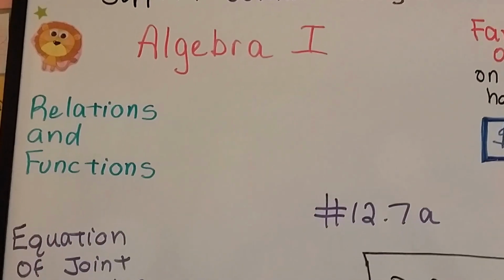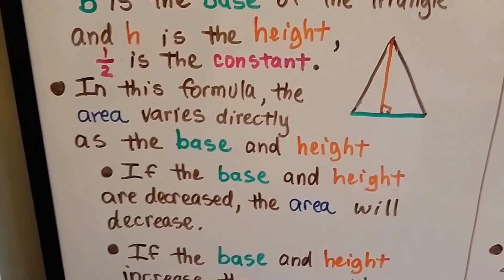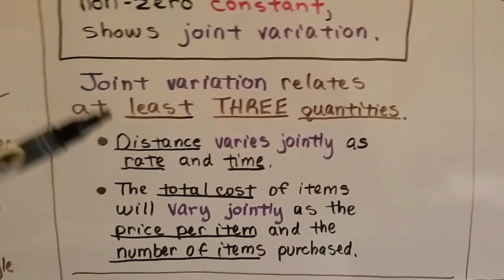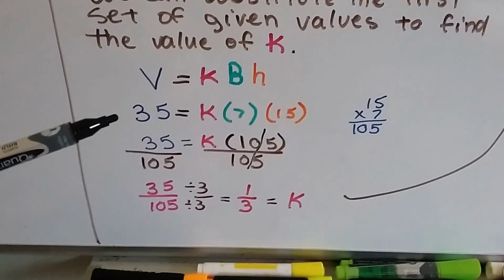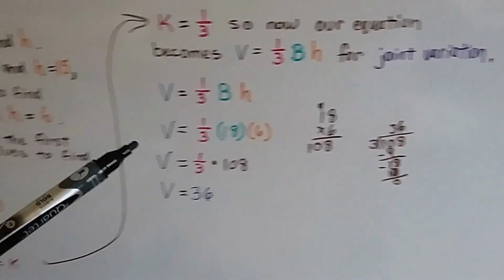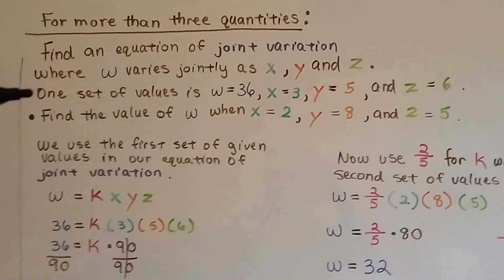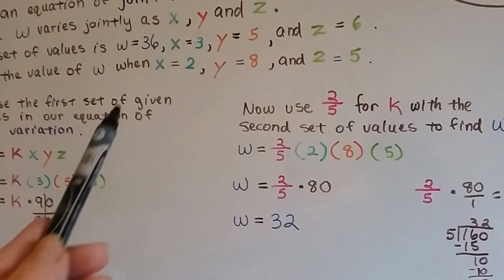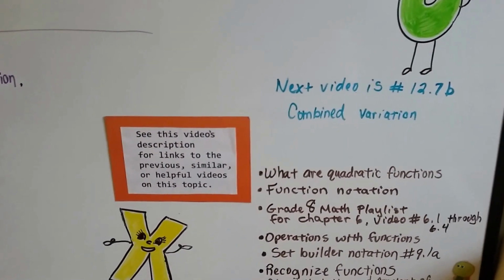Algebra I #12.7a, Equations involving Joint Variation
An explanation of joint variation and how to write and solve equations that involve joint variation for three quantities or more than three quantities, finding k as the constant.   #12.7a

helping you,
Every dollar helps me, Bitsy and Lola!